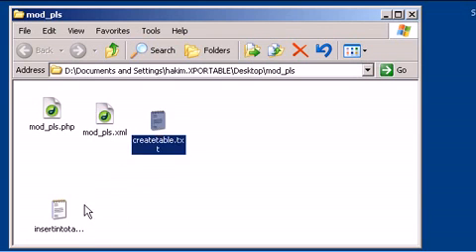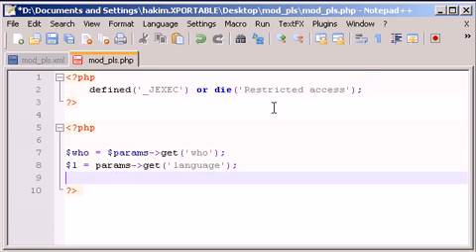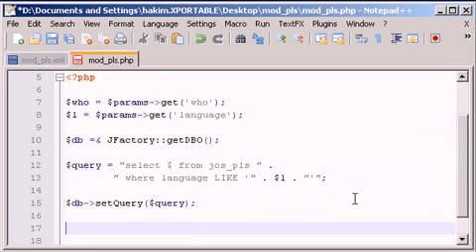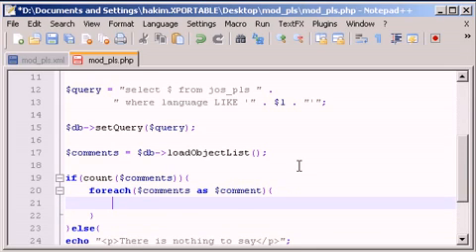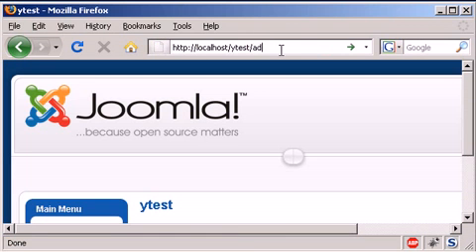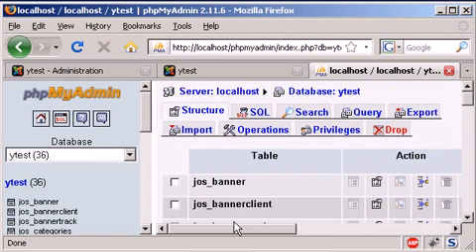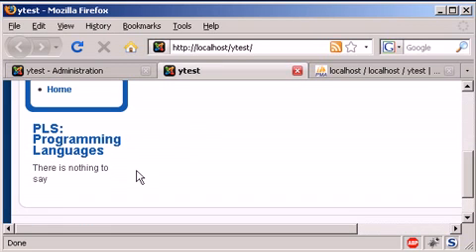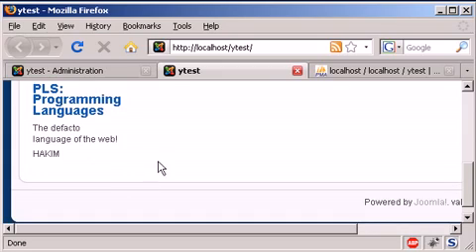Joomla! tutorials: Program a module part2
How to program a joomla! module.